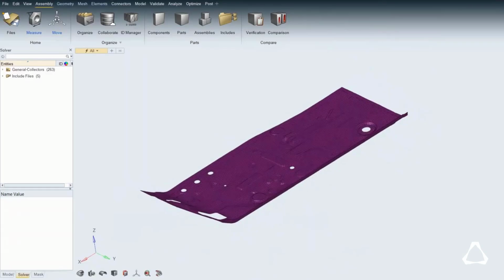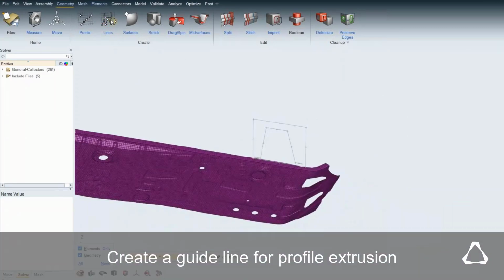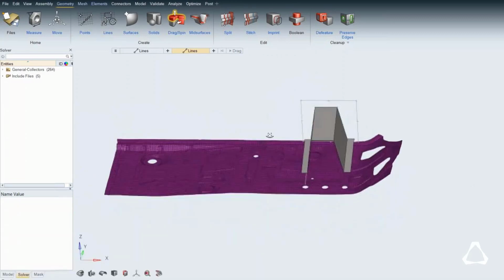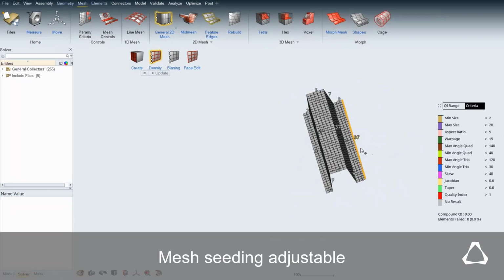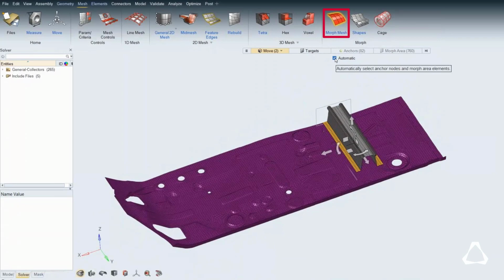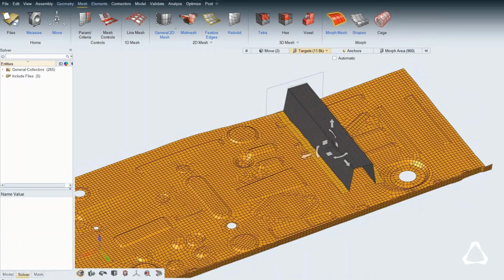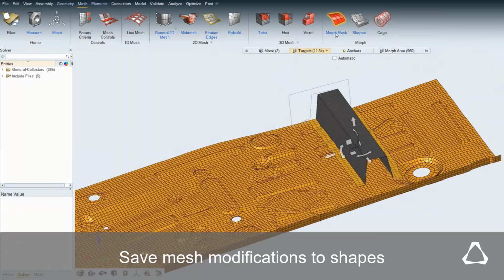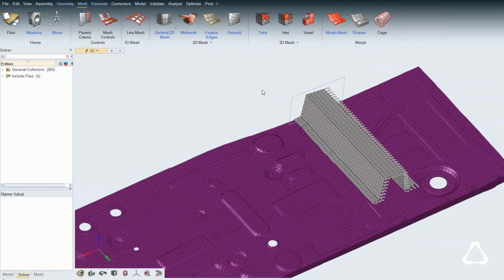Geometry Generation and Morphing in HyperWorks X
Based on the example of a floor panel, this video shows how easy it is to generate new geometries and meshes in HyperWorks X. Some adjustments to the mesh are done with the morphing functionality. These mesh geometry changes are saved as shape, e.g. to use it for a subsequent optimization.